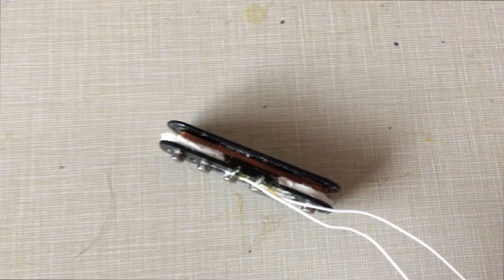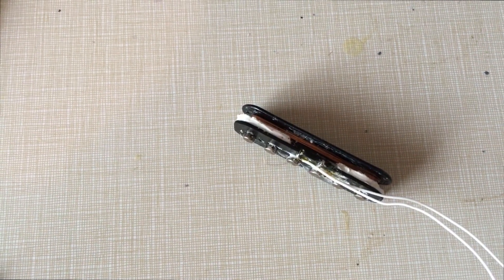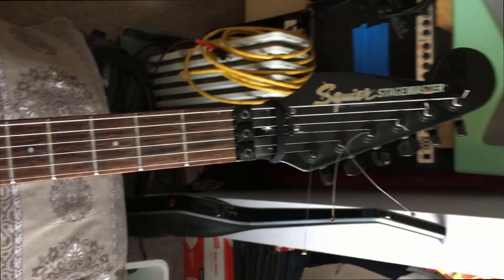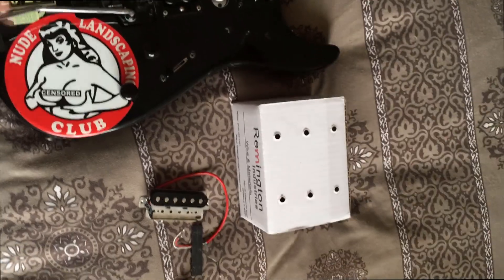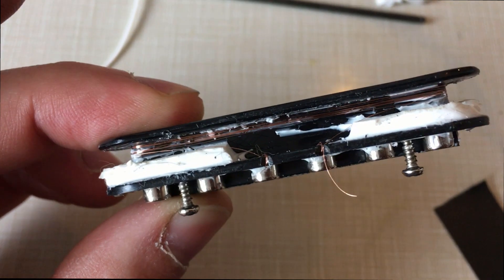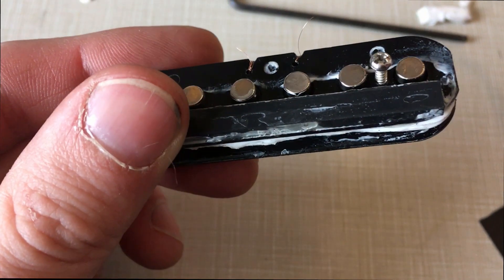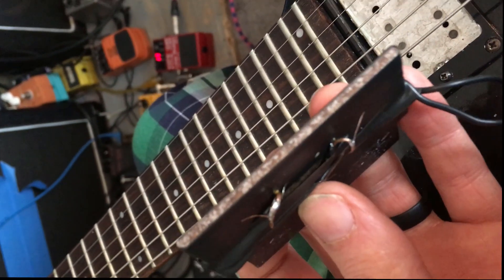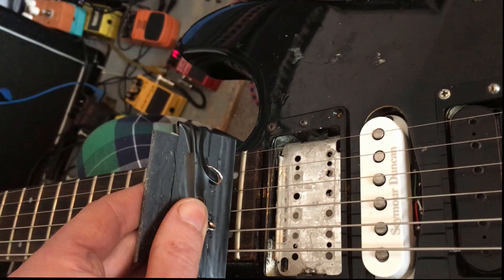Complete DIY guide to building an infinite sustainer sustainiac-Part 1 of 5-Proof of concept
The only complete DIY guide to building an infinite sustainer sustainiac for your guitar-Part 1 of 5-Proof of concept

13:22 is where it came together if you want to jump there.

I am going to make more videos shortly that will answer all questions.

Video 1: Proof of concept
Video 2: How to make a better driver pickup-coming soon.
Video 3: How to reduce the size of the honey tone amp and get it into your guitar without too much BS-coming soon.
Video 4: The finished product and was it worth it all?-coming soon.
Video 5: I’ll probably need to tell you something else important lol-coming soon.

There are allot of videos, websites, and forums that give you pieces of the puzzle, I am going to try to put it all in one place.  Honestly, look at the sustainiac website, there’s more info there than they should give out, they practically tell you how to build the thing there.  My approach doesn’t use science or too much research, but I’ve taken all the pieces of the puzzle scattered all over the place and assembled it as you see here in a cheap, but practical way to get your own infinite sustainer that you built.  Will it be better than the real deal, probably not, but will it be cool and fun!

Please share with others what you create and what you learned.

Links with info:

How to add your own pots to the Honeytone amp/excellent info about the amp: